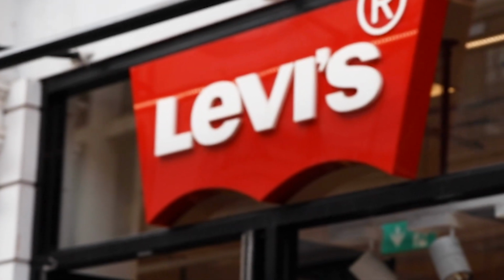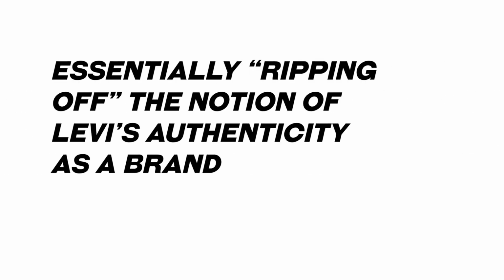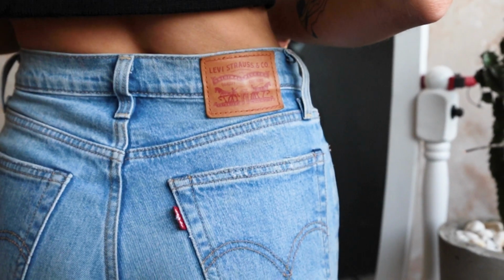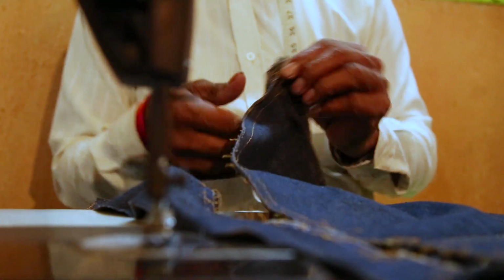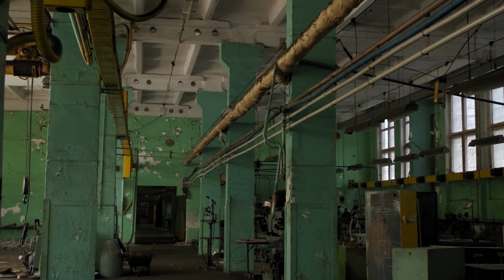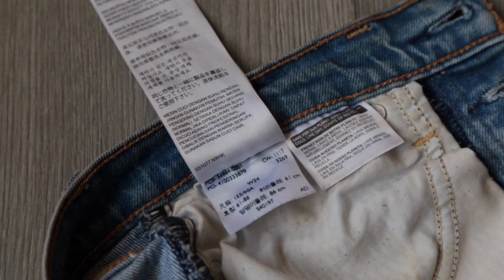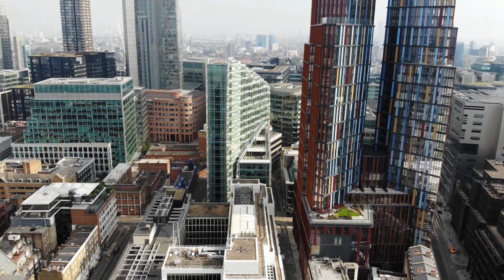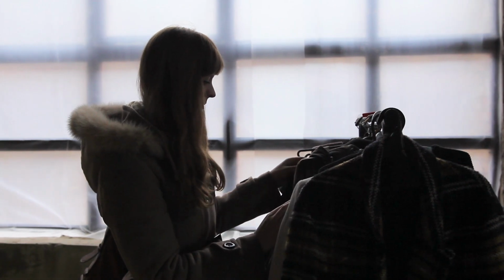How To Spot Fake Levi's Jeans | Thrifted.com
We know how popular vintage Levi's are, but with so many options to buy from, how do you know that you're buying an authentic pair?

In this video, we give you a rundown of what to look out for on your next hunt for the perfect pair.